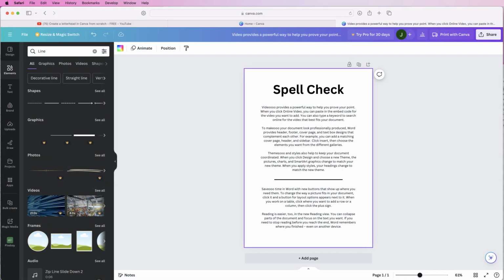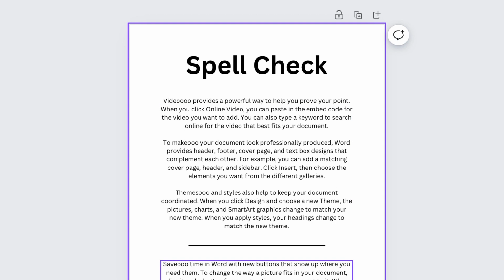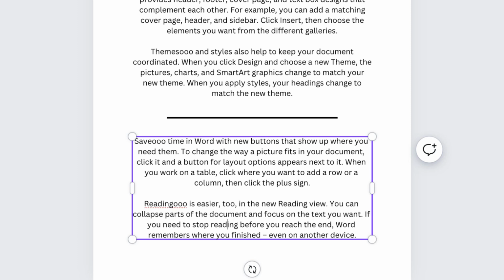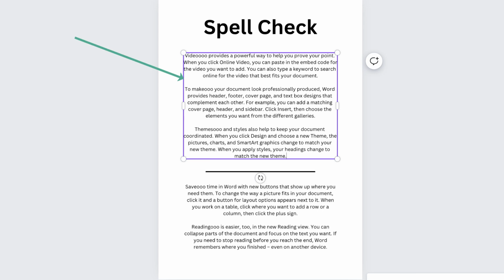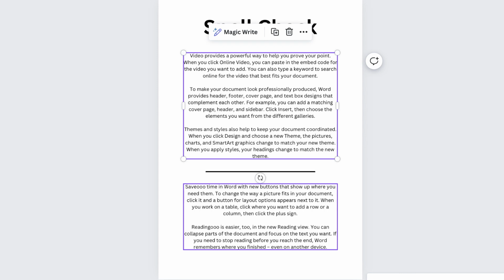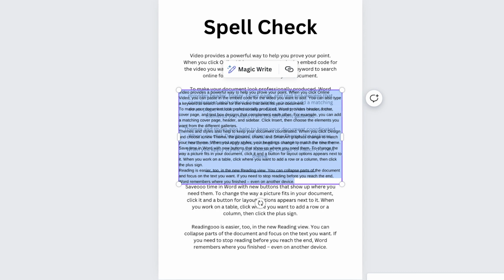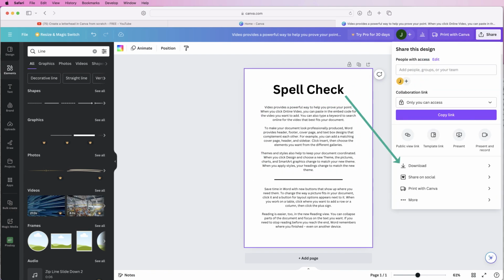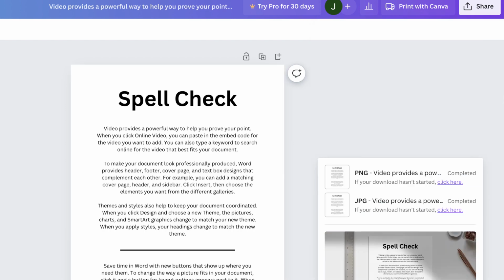Canva Spell Check - how to use the spell check in canva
Canva does offer a simple spell checker tool but it doesn't give you options to choose from.  However, the spell checker will do most of the hard lifting for you by reading through you text and automicatically checking each word.  Your will, however, need to read through the text to check everything reads correctly.

PATREONS
Raj Prasad
Pat
Salahedine Achehboune
Konstantin Boninski
Fresh Pescado
Rajesh
Hardeep
Jeremy Dycus
Ada
Uncle Myers
Alpha Gama
Muhammed Shahmir
Sangita
Mithun
Harsh patel
nash
Javelyn Paguiligan
Gill
Mohsin Akhtar
Manohar Dhadphale
robko michos
Robby Asap
Ashy Mukiibi
tyo nugroho
Stephanie Fraser
Jackie Sibthorp
Natalie kollies
Ethio First
RIMMI SAMBYAL
Heine Korneliussen
Yamini Rana
Zulqarnain Shaukat
Nick
Ajinkya
Surju Ram
Himanshu
Sophia Rowe
NT Gaming & Technology
Four Seasons
Adewumi Abdulahi
Janaki Krishna
Shaik Kaleem
fatima zohra
Lester Gonzales
Crystal Quick
baylee orton
ABDULMUJIB MOHAMED
Abhijeet Mukherjee
Dong Tope Channel
Teri Davis
Miriam Shalam
Rik Tech
Amanda
Nitin Puthalath
Vinayak Jethaliya 326
Subhash Pradhan
V M
Citterio Genni
James Reinhardt
C√§rl Jhel√∂√º Fernandez
Charnpreet Singh
Austin
Risman Bn88
Kris
Ray Fuller
Amber Hummelgard
Josh Miller
Hemasai Chaluvadi
Iverest Sunkyedong
Jaleel Muhiyadeen Mohamed Rizan
Jorge
rryanneal respondo
Robert Pitua
Subramanian Rajagopalan
Ashish Malhotra
Avia Ramsay
Mauro
Novafox
Matthew McGrath